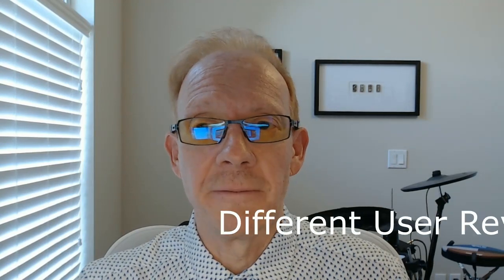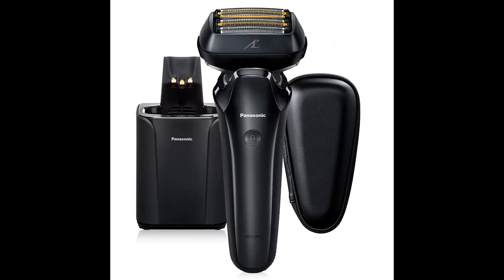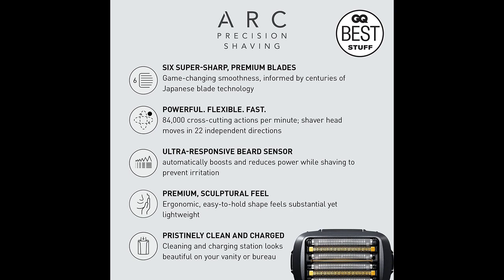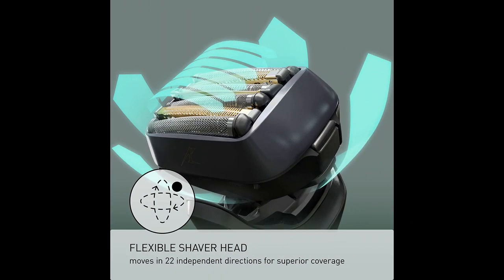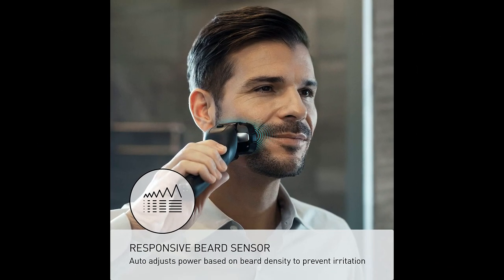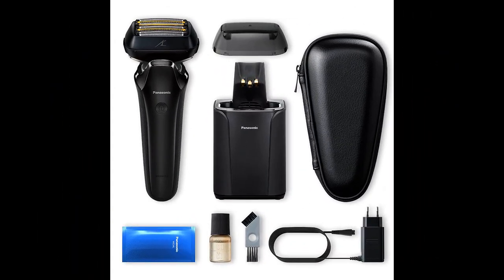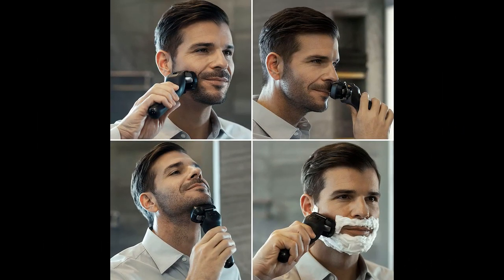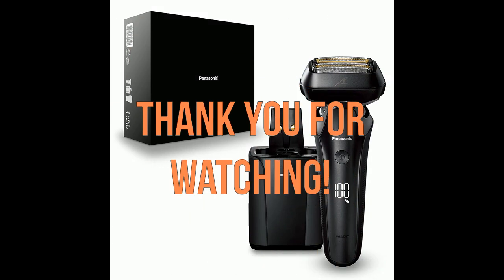Panasonic ARC6 6-Blade Electric Razor for Men - HONEST Review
Hello! This is my Review of the Panasonic ARC6 6-Blade Electric Razor for Men. Click Below for More Details or to Purchase...